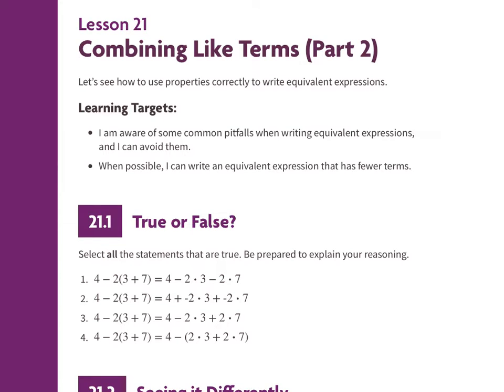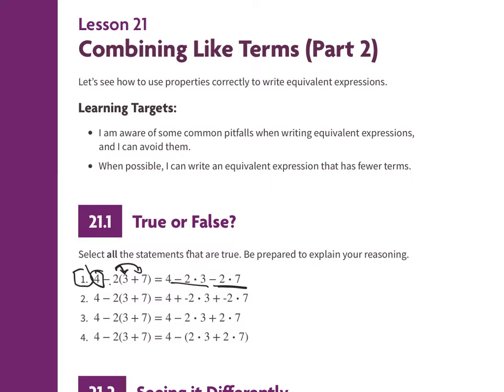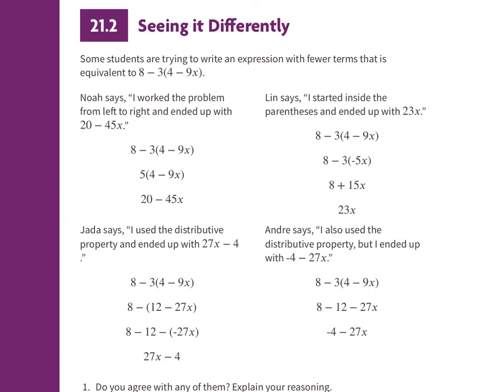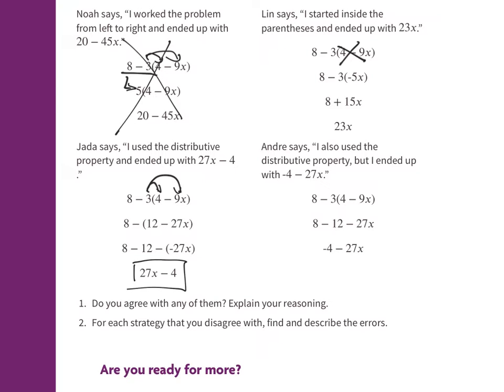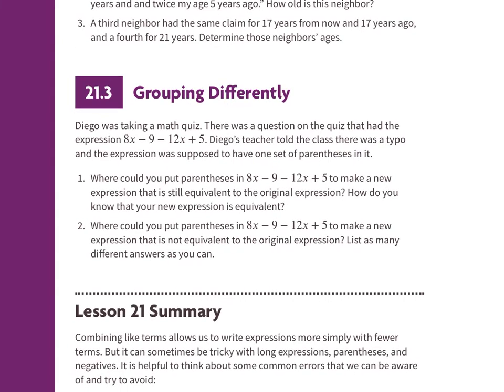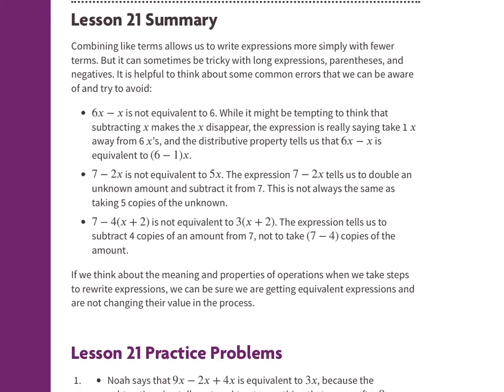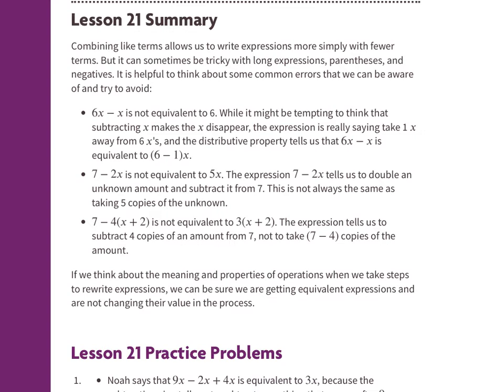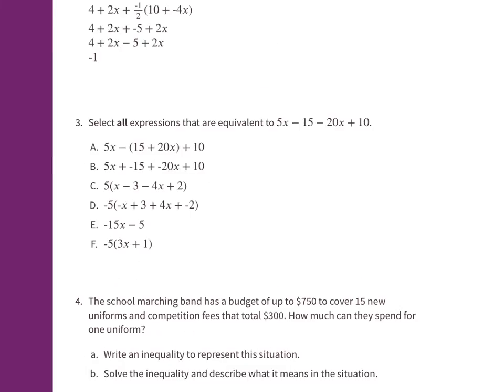6.21 Combining Like Terms (Part 2)